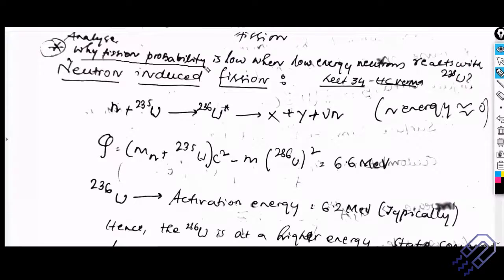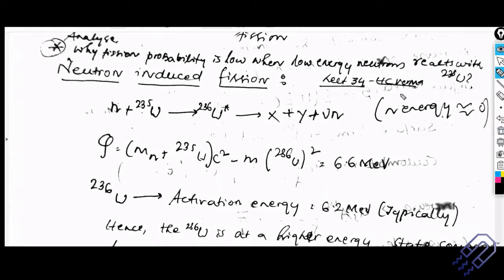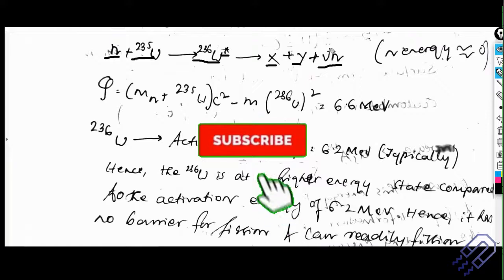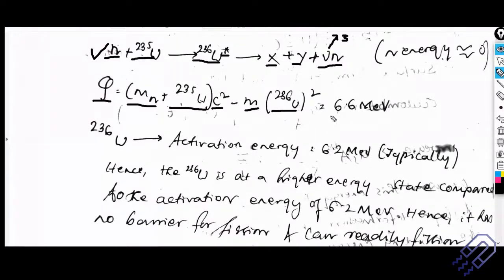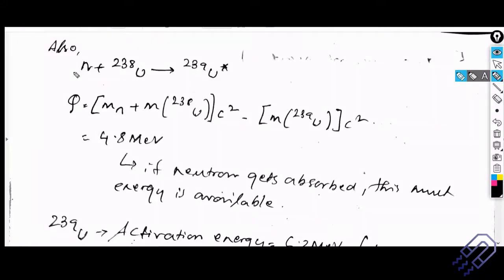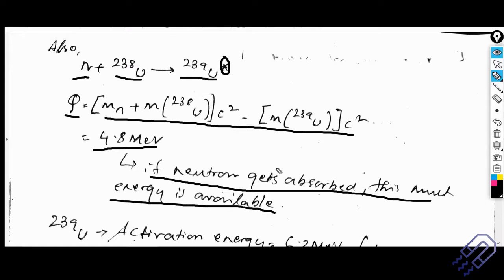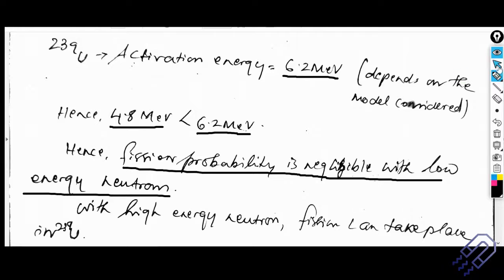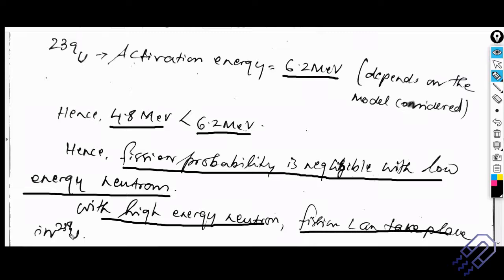Nuclear Physics | Lecture 32 | U-235 vs U-238 Fission